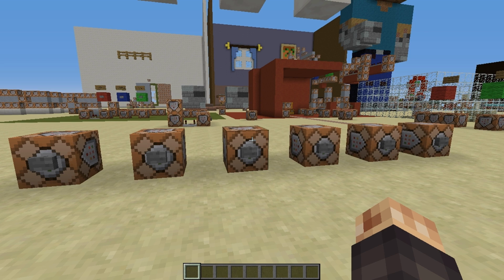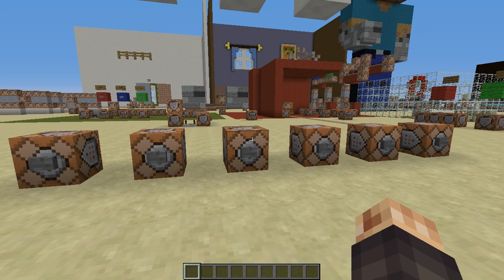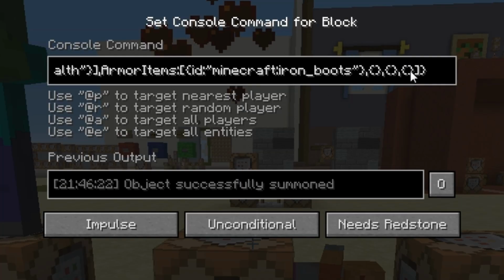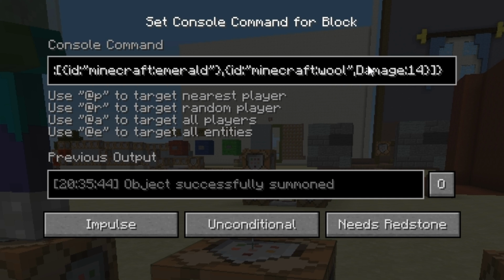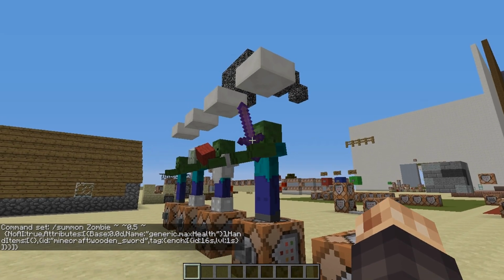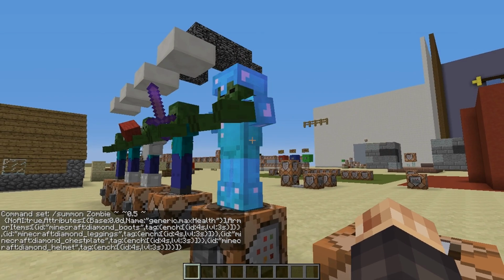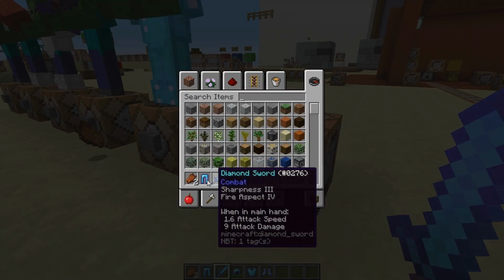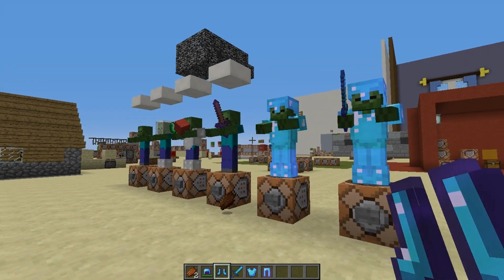HOW TO SUMMON MOBS WITH ENCHANTED EQUIPMENT | Comment to Command #1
Comment to Command is a "by request" Minecraft tutorial series where I look at comments left on my videos and try to provide an explanation of how it can be done in Minecraft. If you have any questions, feel free to write them in the comments section and we will build some stuff together.

Support Me!